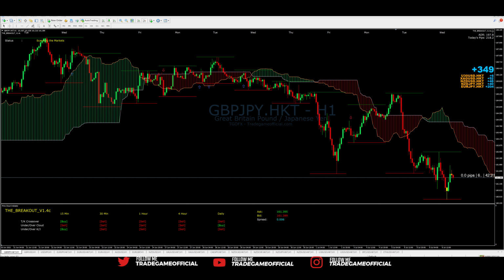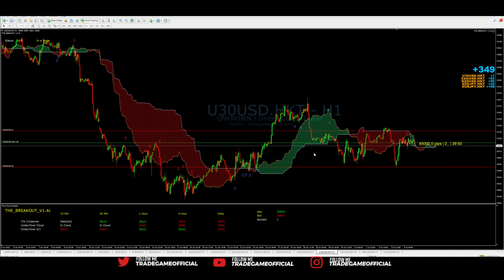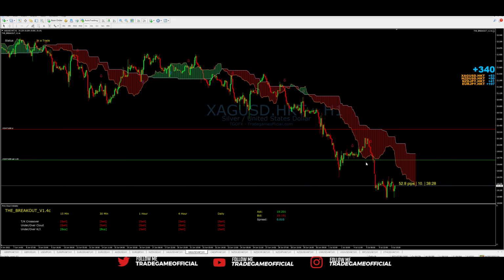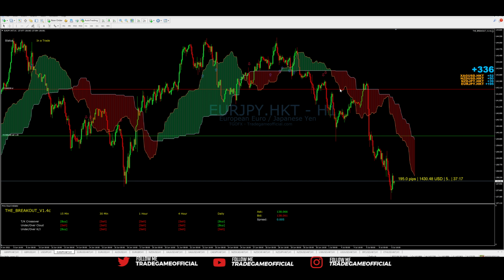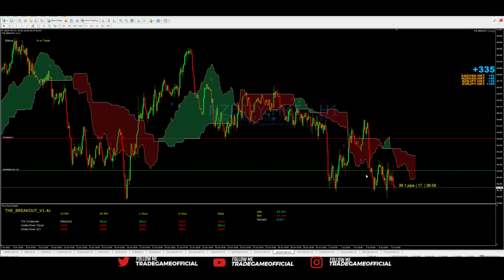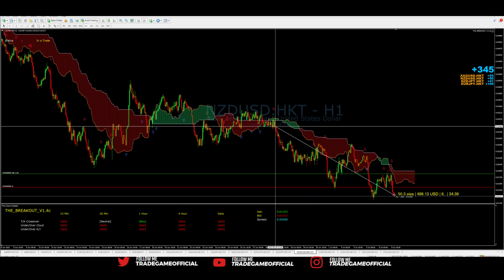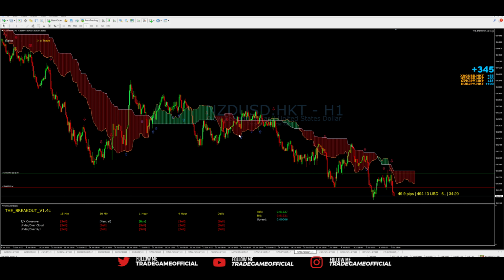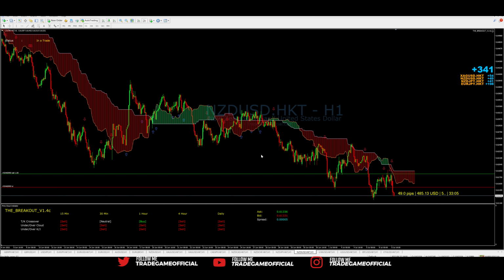The Cloud Break Out Demonstration & Results Day 2 1 Hour Chart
Tradegameofficial.com

👉Instagram.com/tradegameofficial